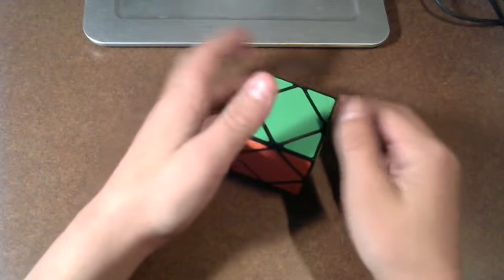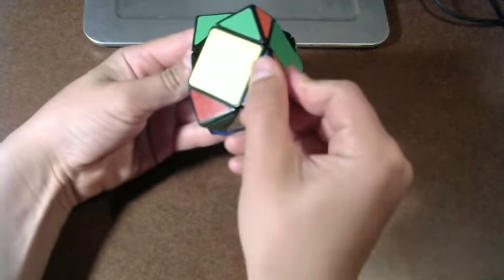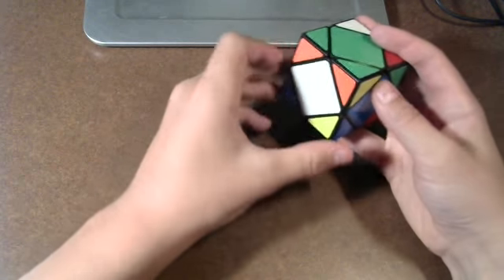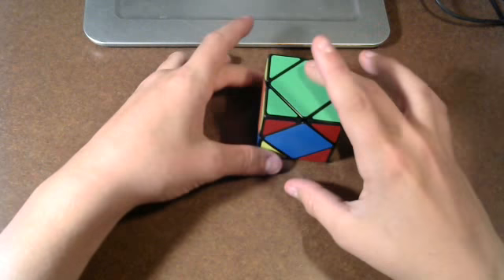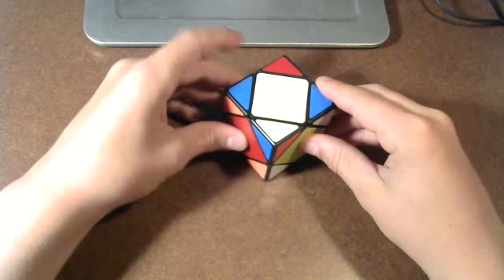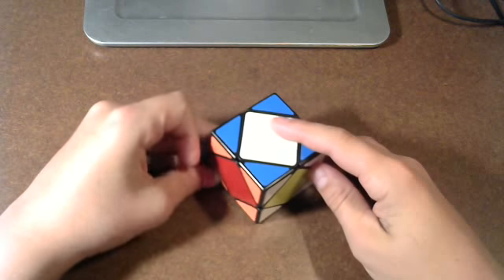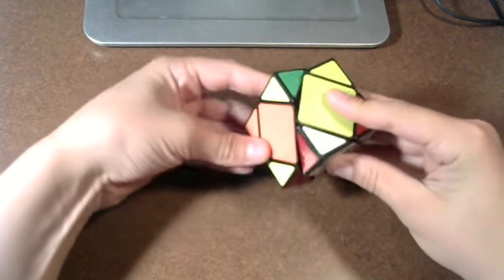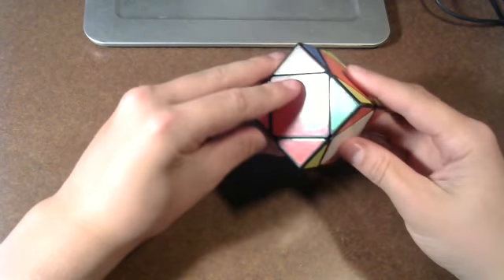Beginner Skewb Tutorial!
Hey everyone! In this video I show you how to solve the skewb.

Alg's:
Opposite corner twist: Li R L Ri F R Li Ri L Fi
Center swap to the right: (Li R L Ri x2) (L) (R Li Ri L x2) (Li)
Center swap to the left: (R Li Ri L x2) (Ri) (Li R L Ri x2) (R)

(Sorry about all the annotations, I just couldn't help it...)